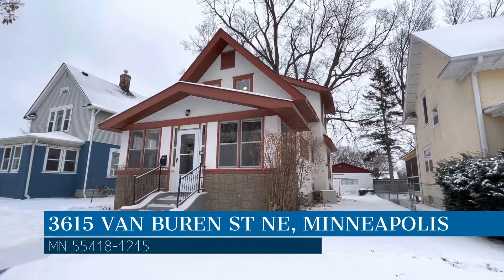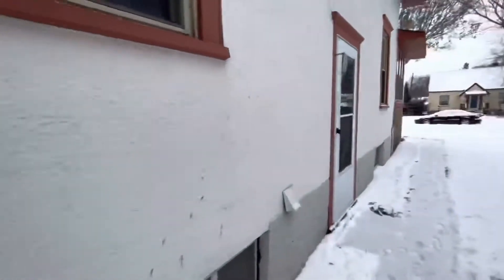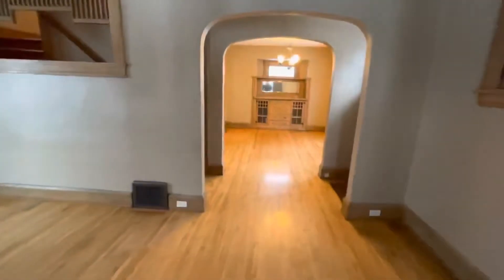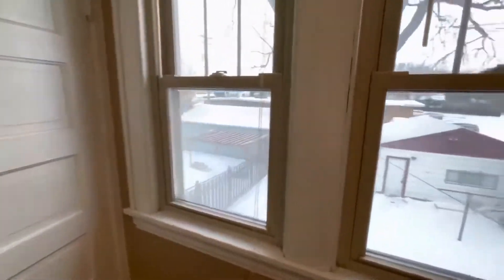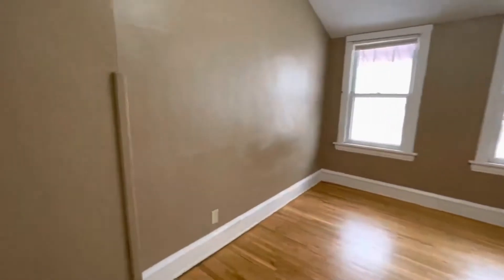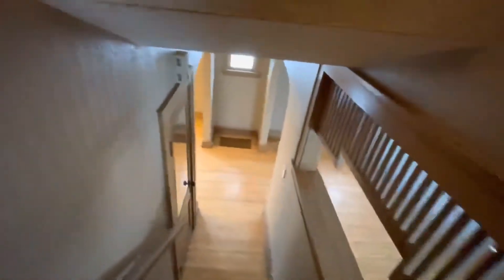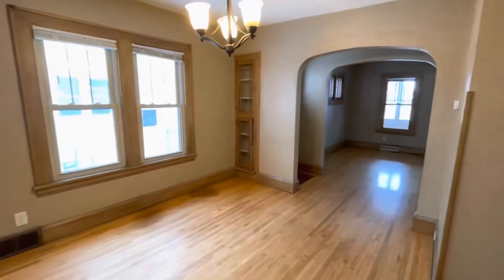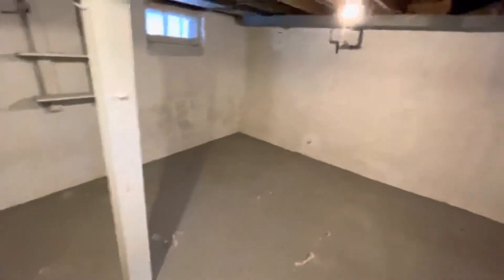Minneapolis House Rentals 3BR/1BA by Minneapolis Property Management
Welcome to this charming home sitting along a quiet street. The garage is not included but there is room for off-street parking for 2 cars. There is plenty of street parking available as well. You will be greeted by a patio that leads to a nice 3-season porch. You will love the nice hardwood floors throughout. You will love the abundance of natural light in this home. Central air-conditioning is installed for your comfort. Relax in the cozy living room. The second level of the home is where you will find the bathroom and the 3 bedrooms. A closet just at the bottom of the stairs is convenient for your shoes and coats! You will love the formal dining room with a built-in buffet. The kitchen boasts an array of appliances such as a refrigerator, a dishwasher, and a range. Ample bench and workspace make whipping up meals a breeze! Let's go down to the unfinished basement. It offers plenty of additional storage space and hosts a gas forced air furnace, full laundry facilities, and a shower stall. Columbia Park is just a half-block away. Don't miss this one!

Looking for a property manager in Minneapolis? We do property management!

Credit Music: Audionautix - Happy Ukulele